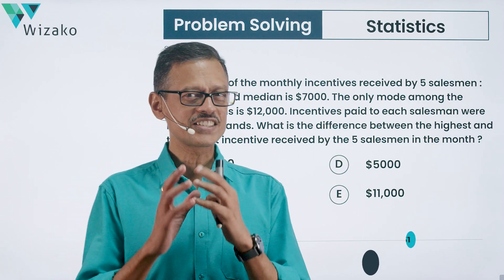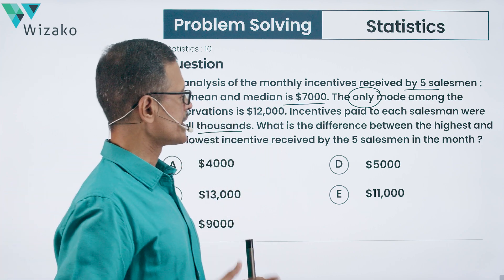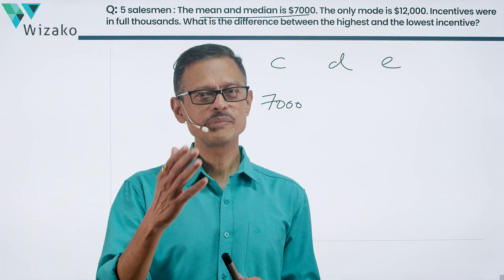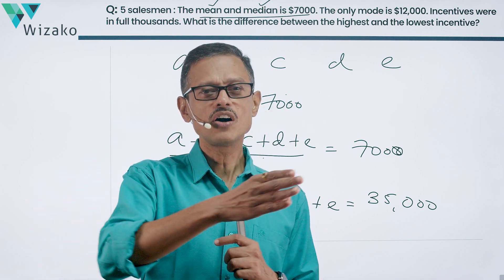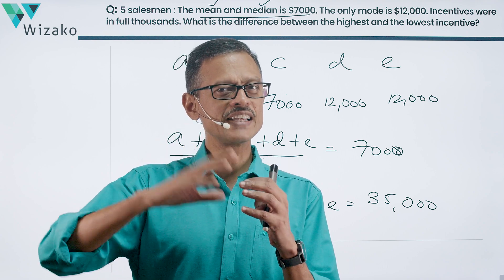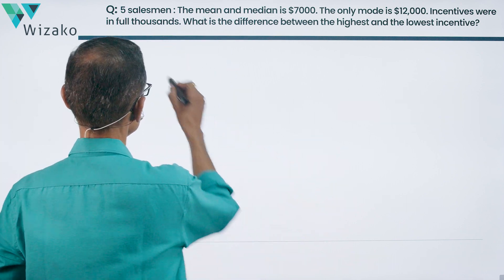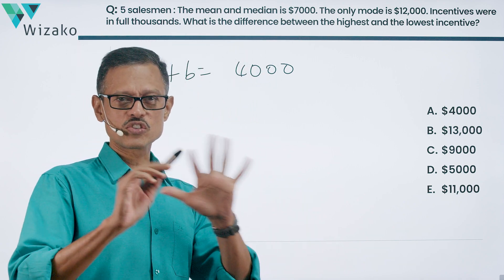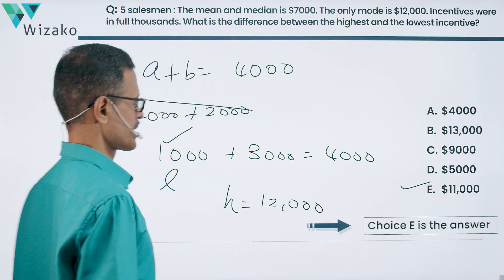Q10 GMAT Statistics & Average Practice | GMAT Hard Math Question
Average, Median, Mode, and Range. All 4 tested in a single question. A very interesting GMAT Focus edition quant sample question.

Level of Difficulty: Hard Math

Question
An analysis of the monthly incentives received by 5 salesmen : The mean and median is $7000. The only mode among the observations is $12,000. Incentives paid to each salesman were in full thousands. What is the difference between the highest and the lowest incentive received by the 5 salesmen in the month ?
A. $4000
B. $13,000
C. $9000
D. $5000
E. $11,000